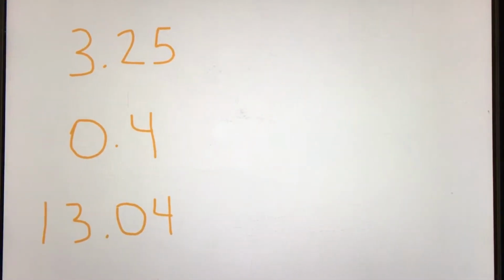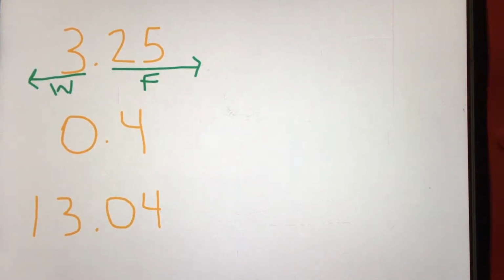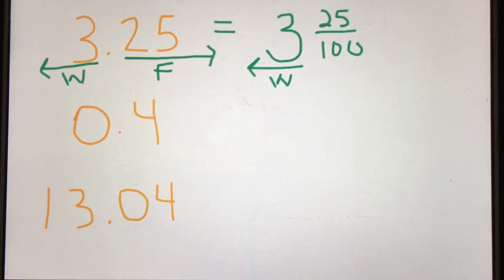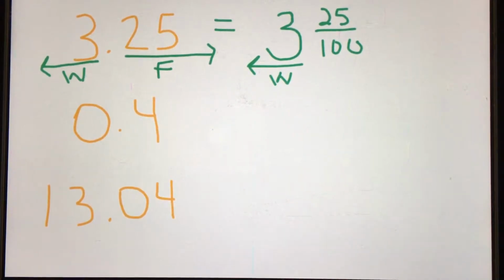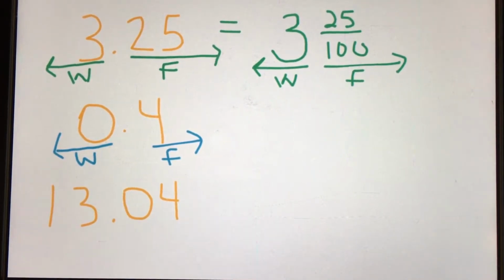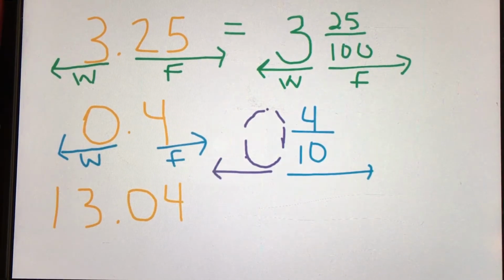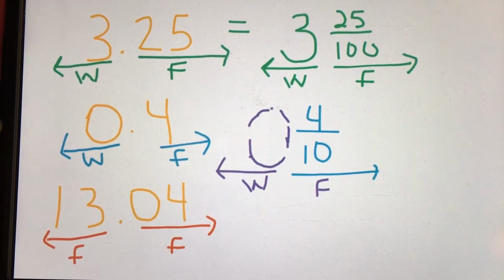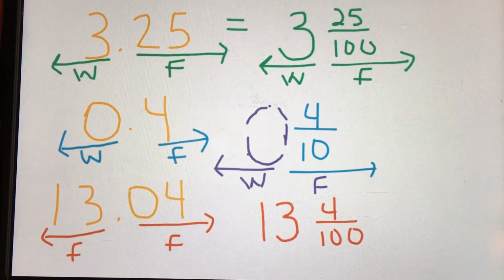changing a decimal to a fraction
Supplemental Lesson on fraction/decimal conversion